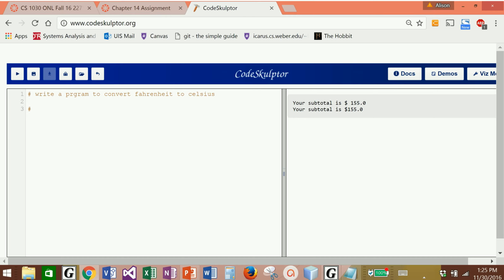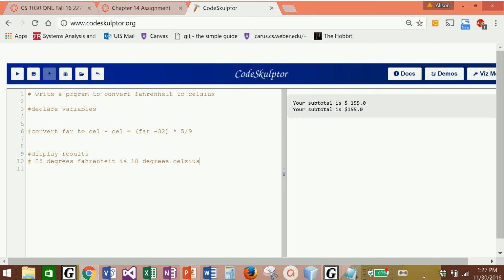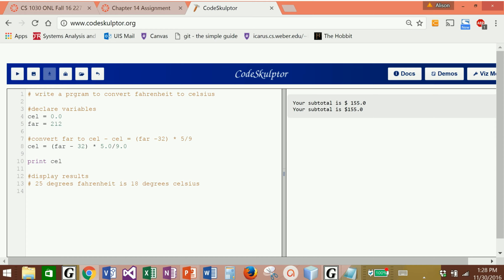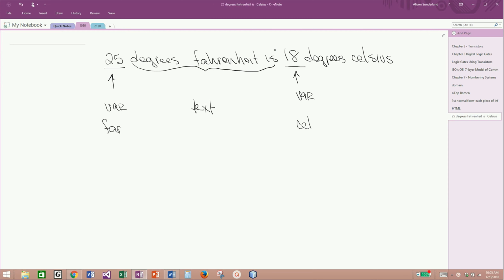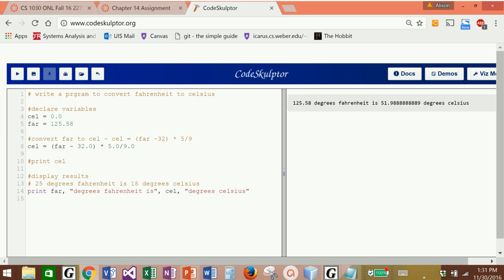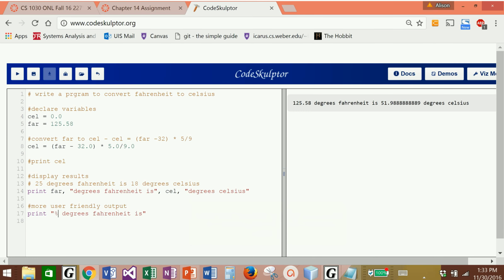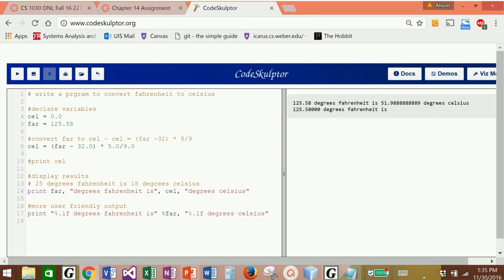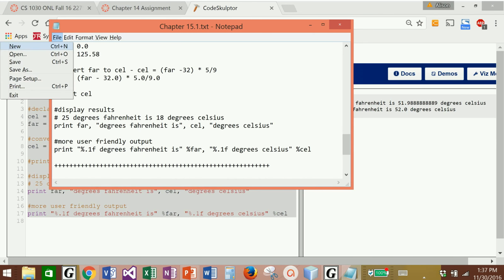CS1030 C15 Day 2.4 – Python - user friendly output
Chapter 15, Day 2.4: Python - user friend output with Temperature Conversion 1.0